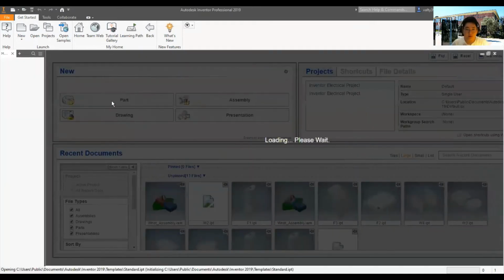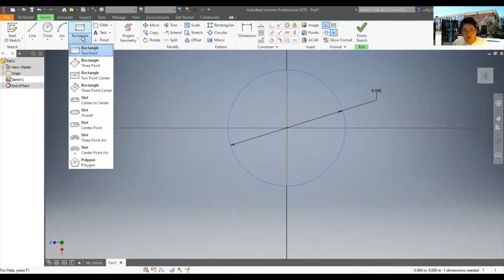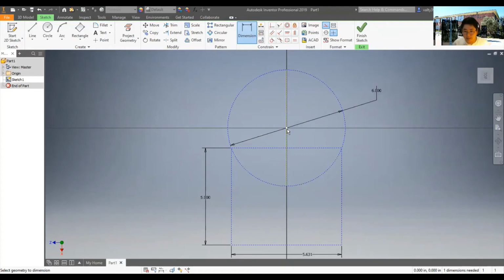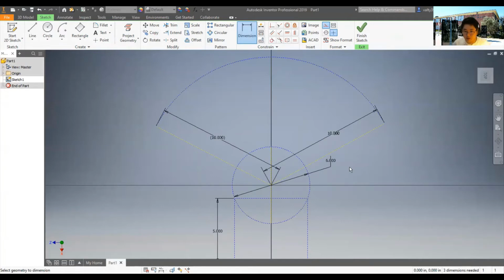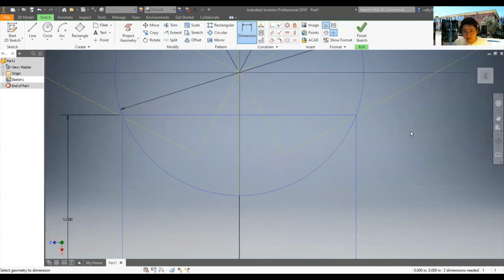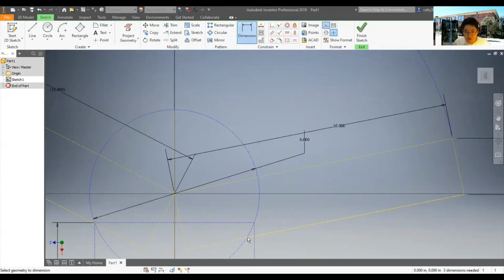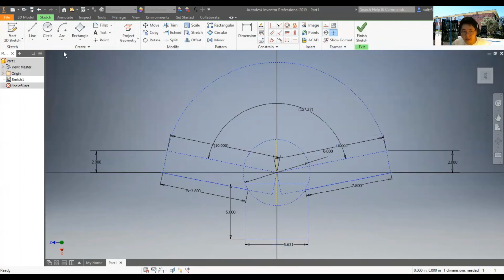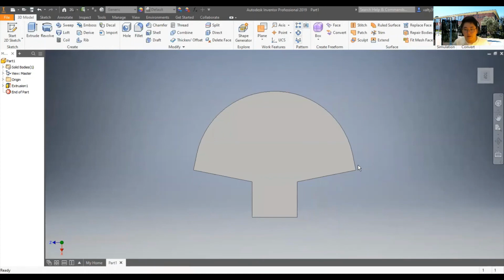SMDC Modeling Tutorials - W1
Servite Medical Device Club (SMDC) - Kyeongmin Kim

SMDC Tutorials - Part W1